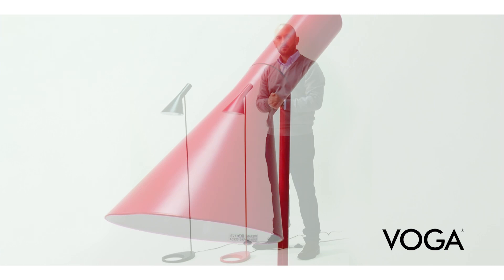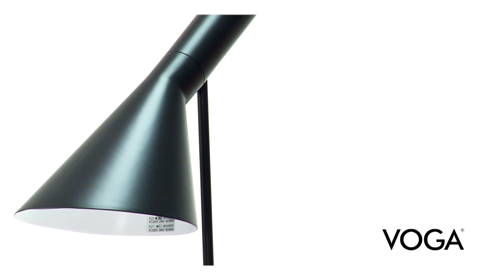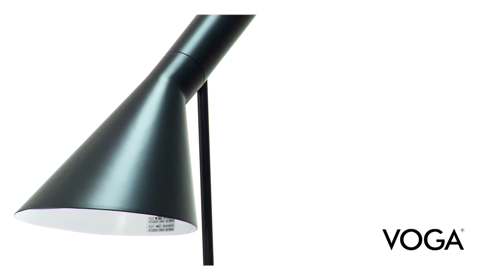red floor lamp